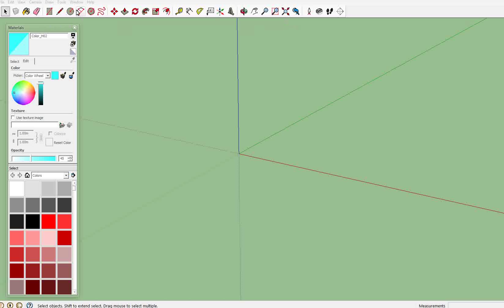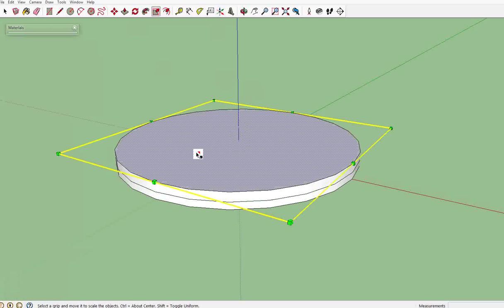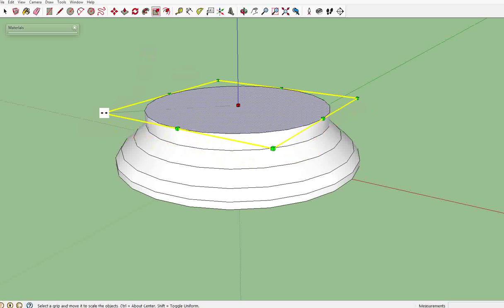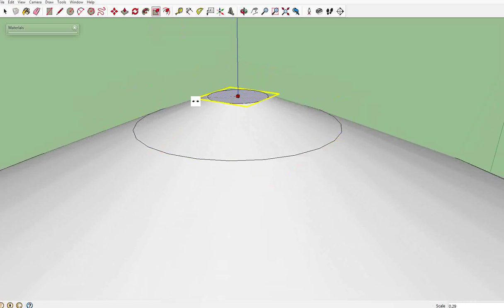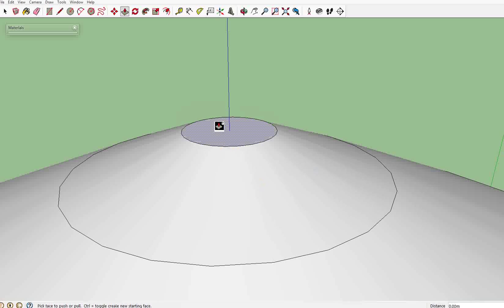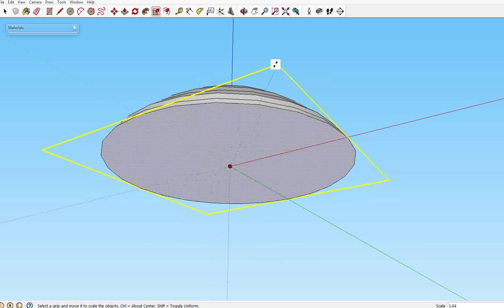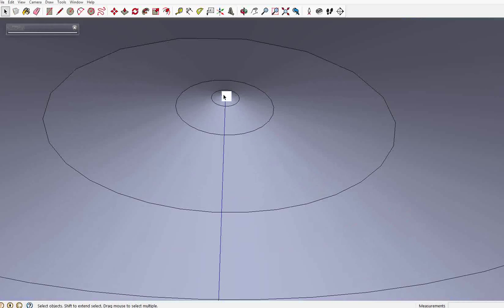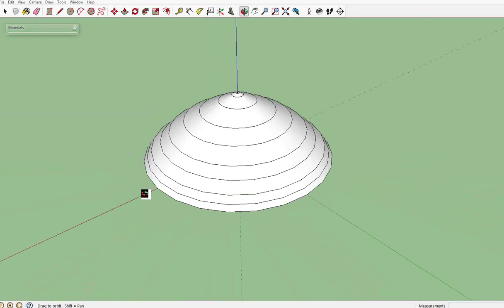Sketchup Basic Dome Tutorial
So I have had a few questions fired my way on how to QUICKLY make a frame rate friendly dome. so here is a quick video on how to do just that.

Sorry for the poor quality I do not have the best screen capture software.